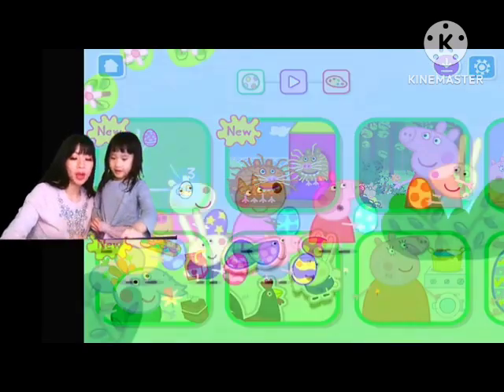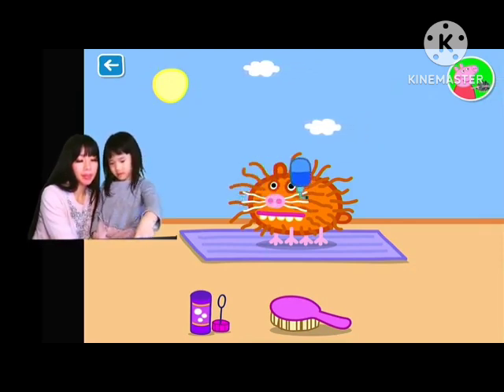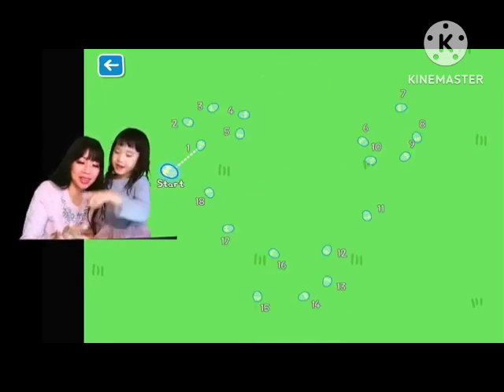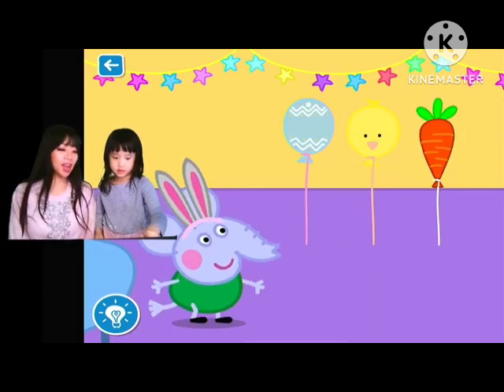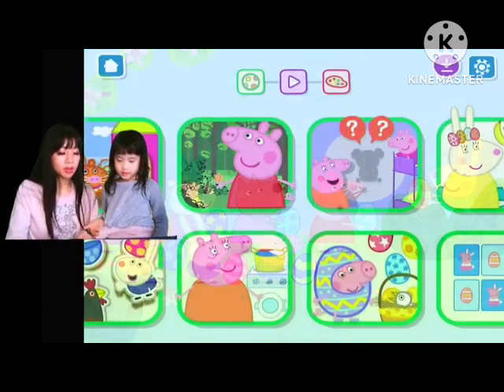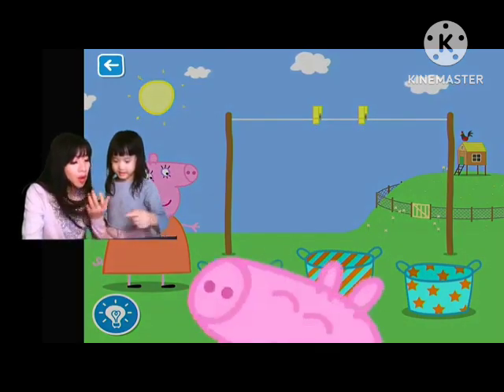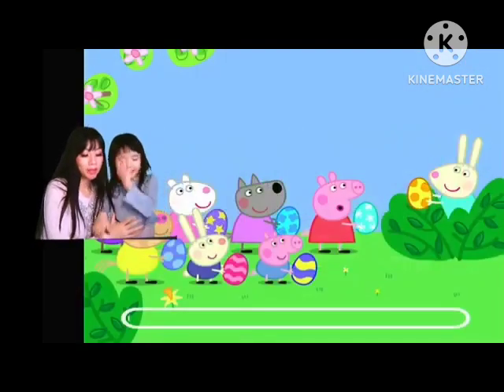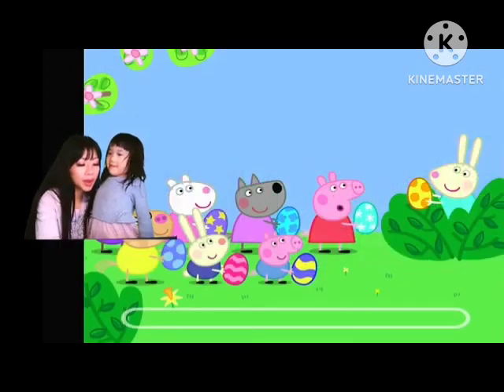December 3, 2023